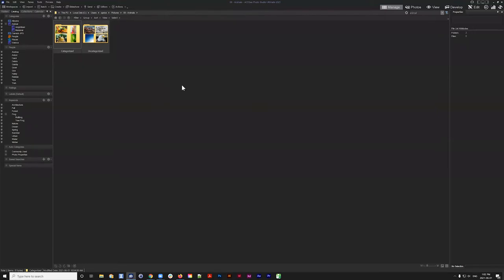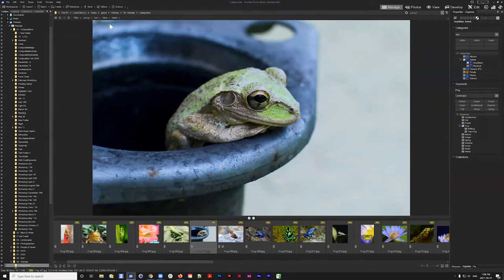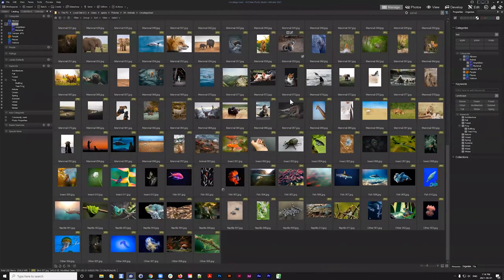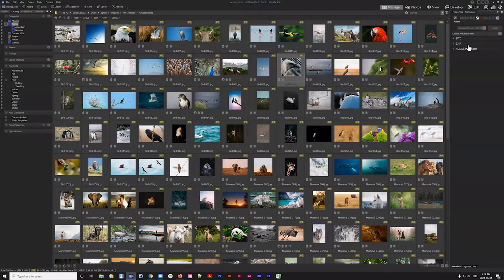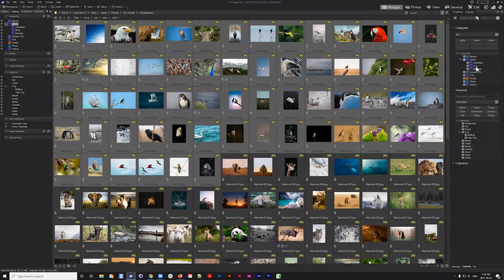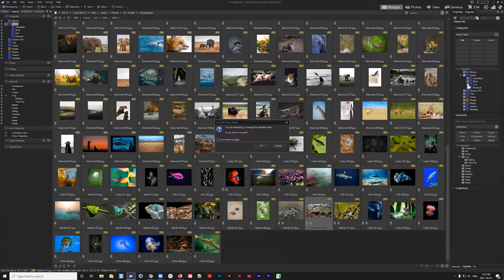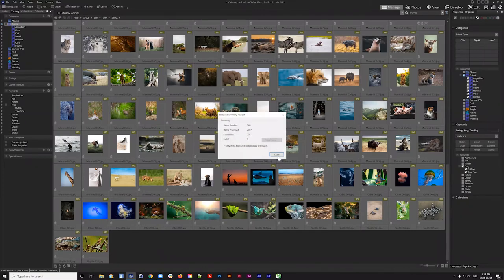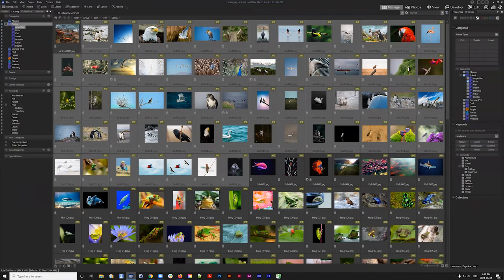Categories & Keywords - Workshop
ACDSee Workshops are a monthly segment where we dive into some of the fantastic features and tools ACDSee has to offer, while showing you some practical (and fun!) ways to use them on your own photos.